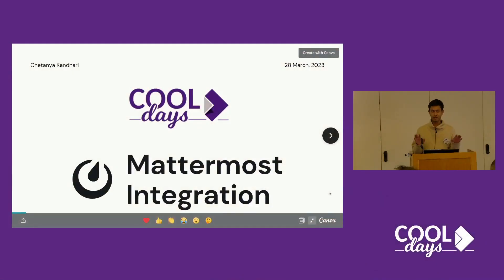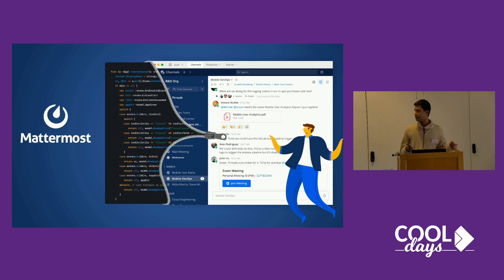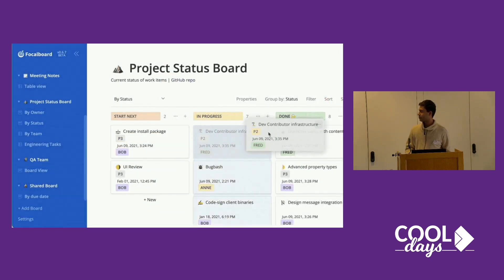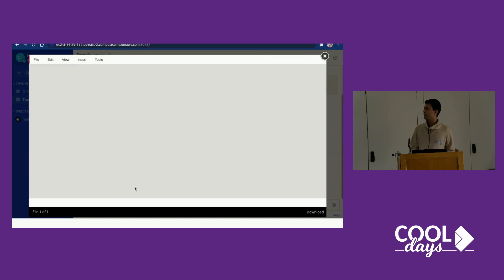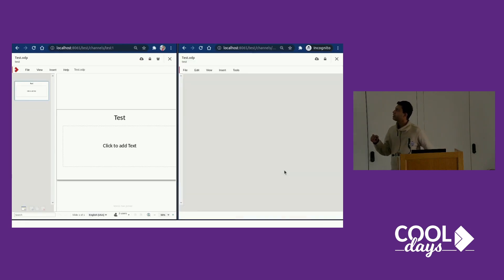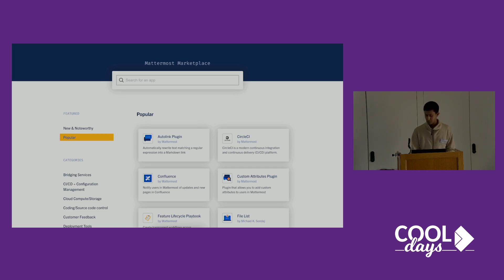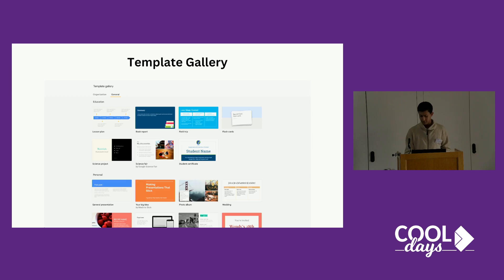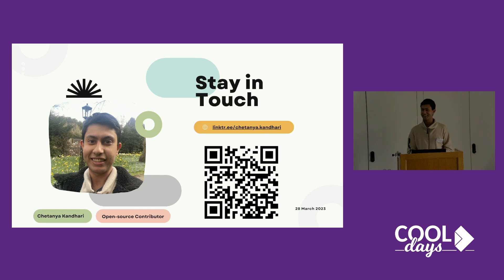Mattermost Integration by Chetanya Kandhari 🆒 COOLDays 2023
This talk was held during the COOL Days 2023 Technical Day, hosted by Collabora on 28 March 2023 at Clare College, Cambridge.

The COOL Days are a conference all about Collabora Online – the online office suite by Collabora – and its possibilities for modern workflows. The Technical Day focuses on talks around performance enhancements, new features, interoperability improvements and partner integrations.